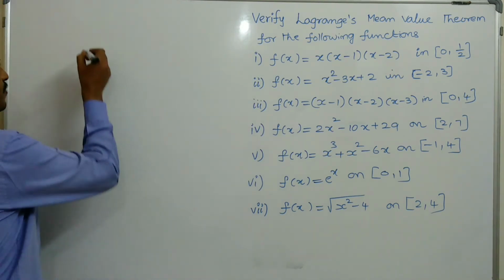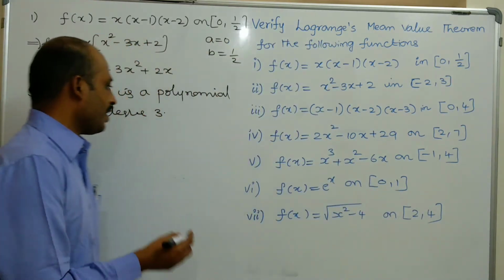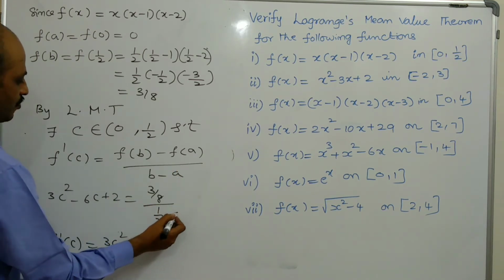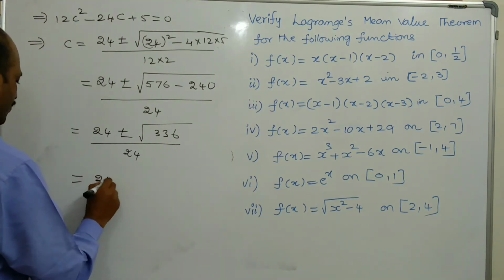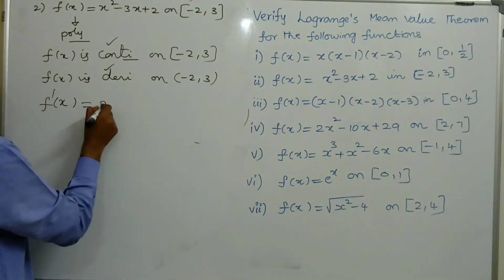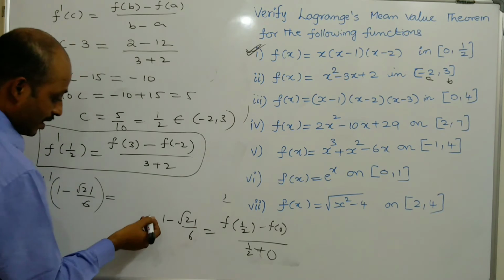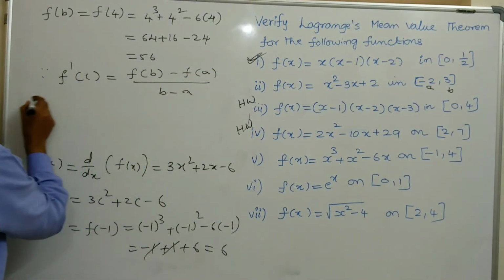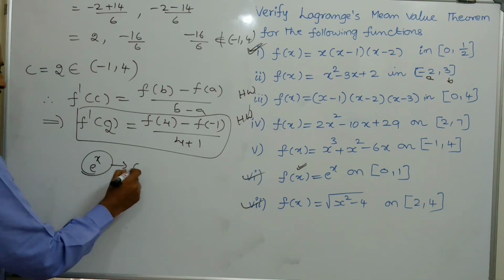Mean Value Theorems-Class-8-Problems on Lagranges mean Value Theorem